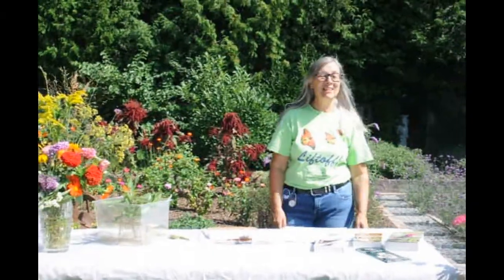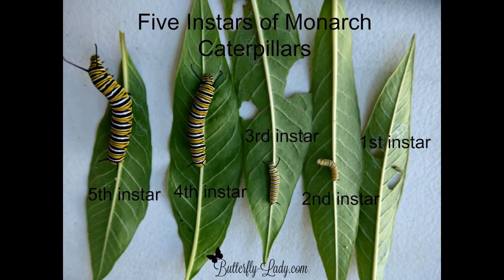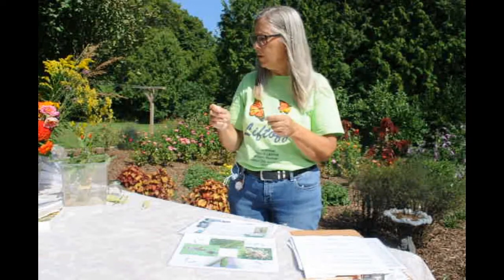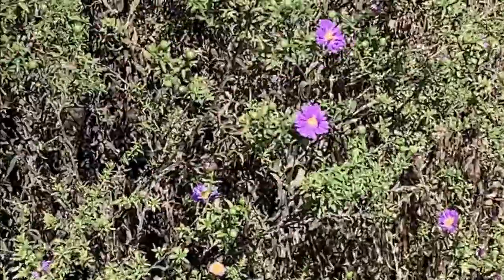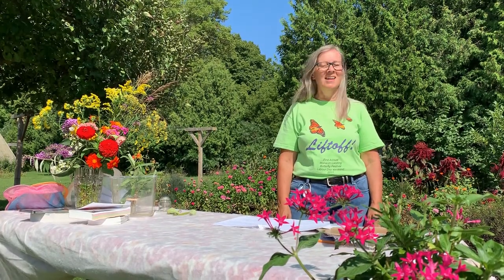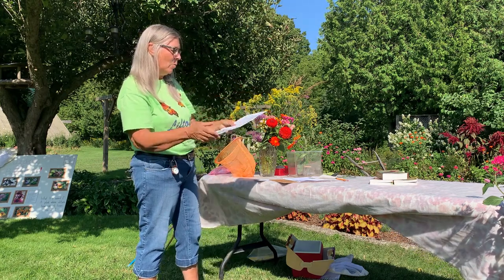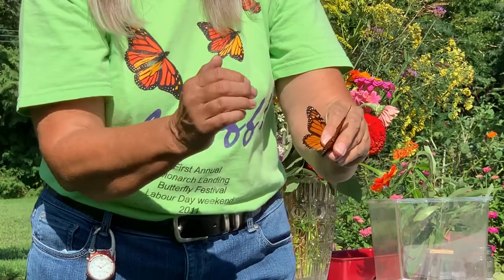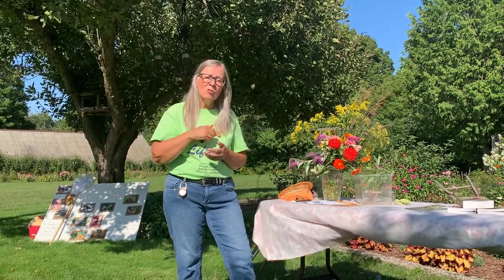Monarch Tagging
This video was part of our Monarch Tagging webinar. We aired this video and we then had a live Q&A session.

for more info about the Long Point Land Trust and our other upcoming events.